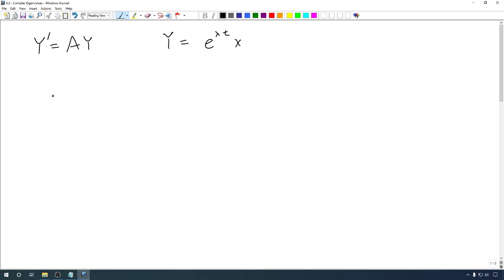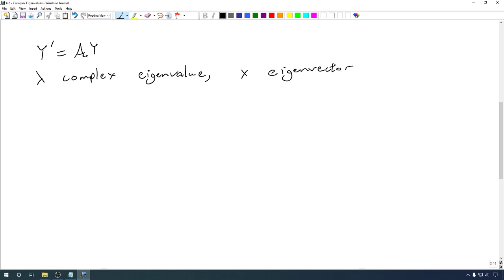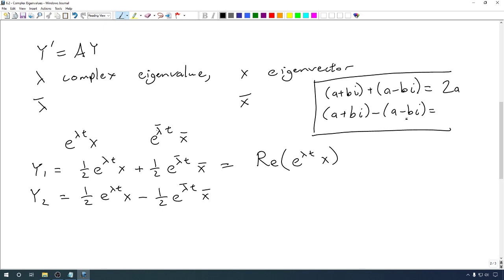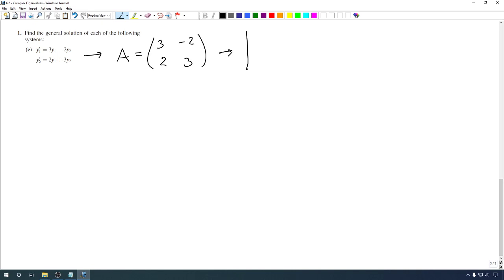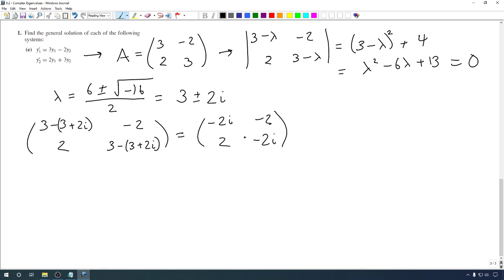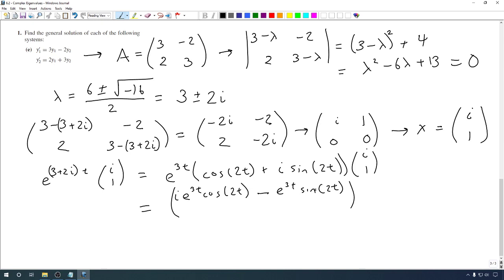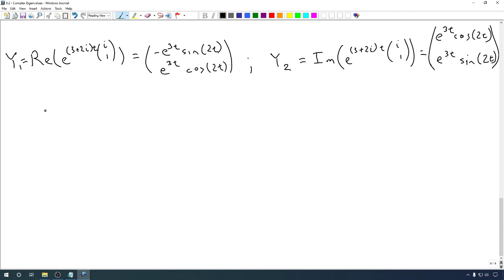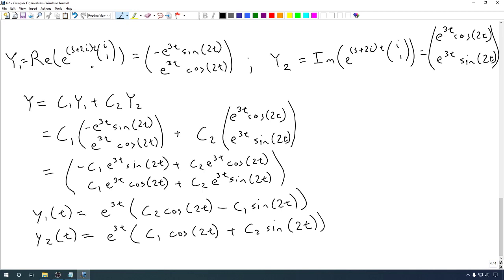Linear Algebra Section 6.2 - Part 2 : Complex Eigenvalues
Part two of Section 6.2. We continue working on systems of differential equations, but talk about what to do if our eigenvalues turn out complex.